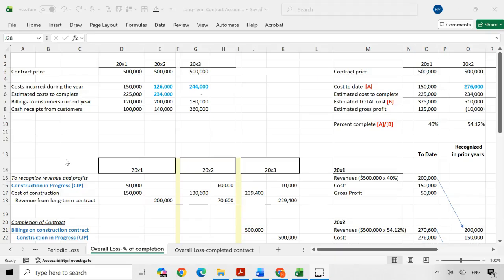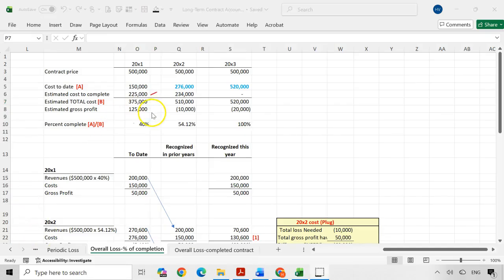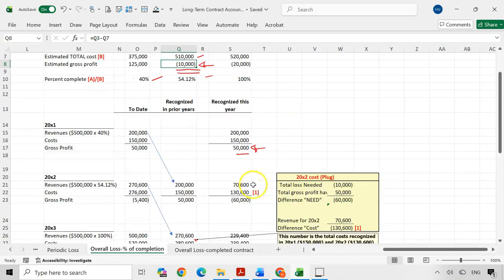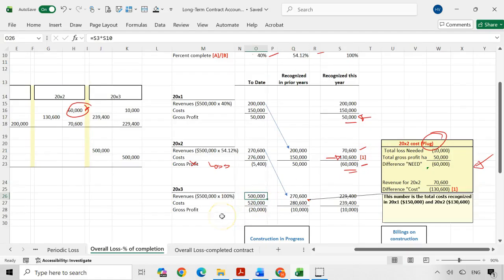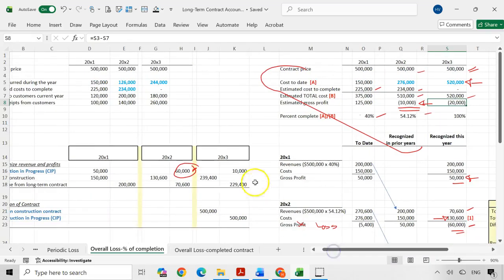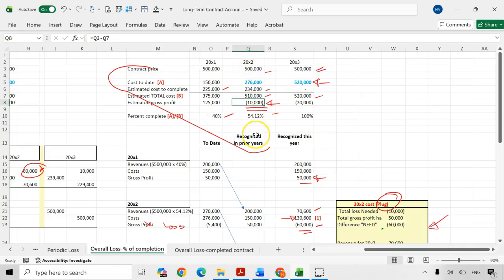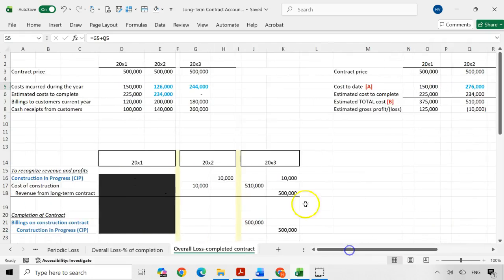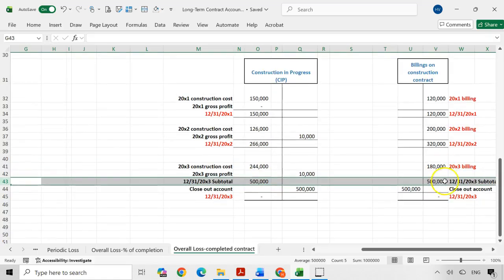Chapter 6 - Long term Contracts (Part IV): Overall Losses